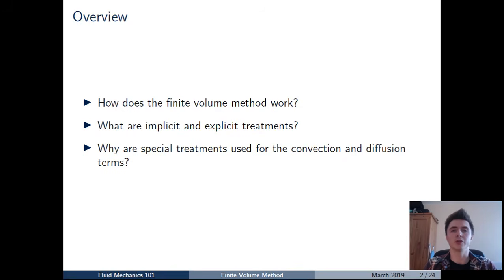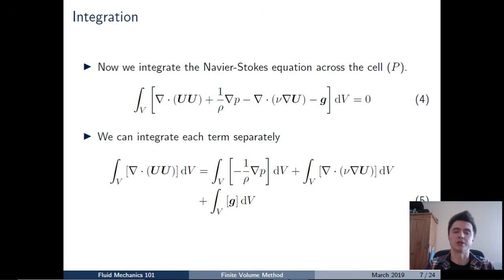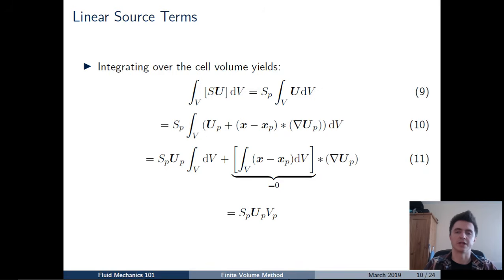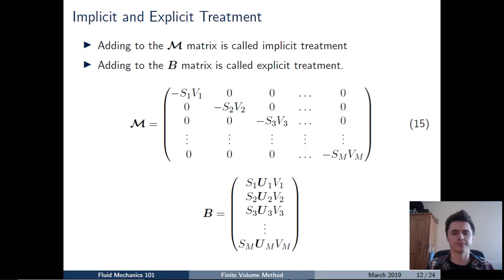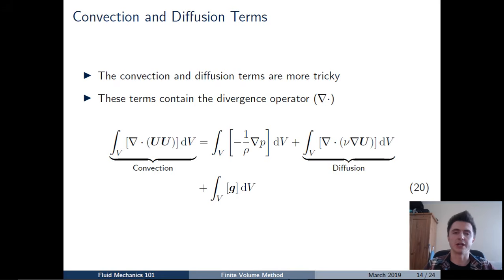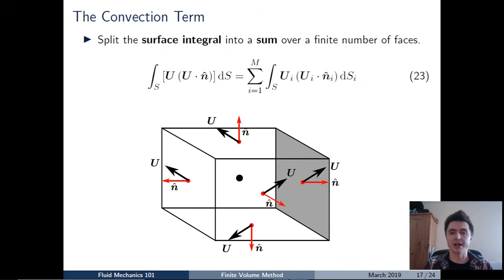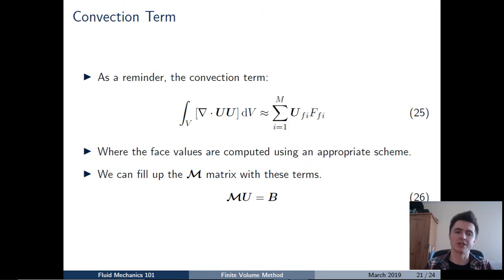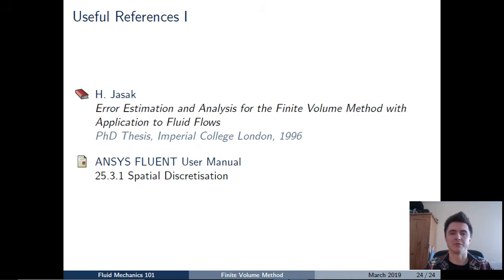[CFD] The Finite Volume Method in CFD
An introduction to the second order finite volume method that is used to discretise the terms in the Navier-Stokes and other scalar transport equations. This approach is adopted by many mainstream CFD codes (OpenFOAM, Fluent, Saturne). The following topics are covered:

1) 3:38 How does the finite volume method work?

2) 8:85 What are implicit and explicit treatments?

3) 13:04 What special treatment is used for the convection and diffusion terms?

Some useful references:

1) H. Jasak
Error estimation in the finite volume method with application to fluid flows
PhD Thesis, Imperial College London, 1996

2) ANSYS FLUENT User Manual
25.3.1 Spatial Discretisation

Did you like the video?